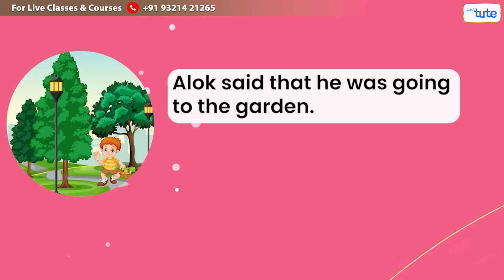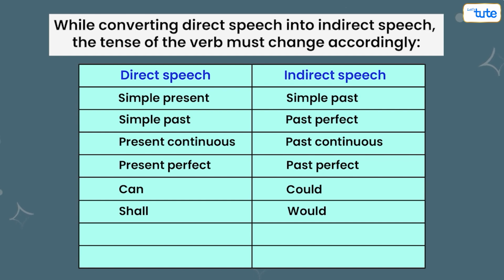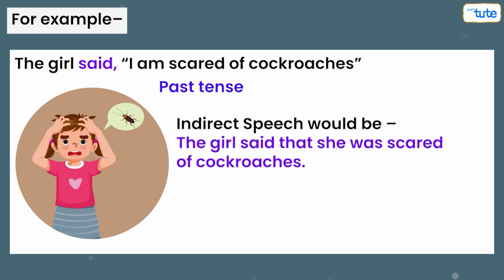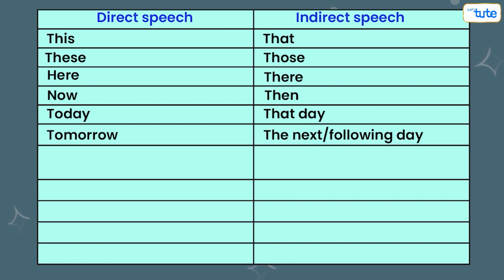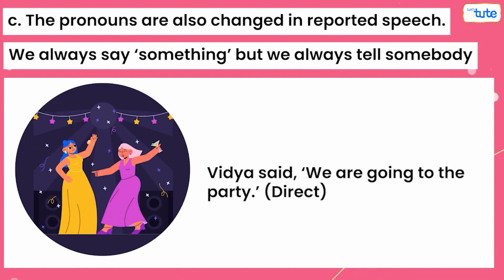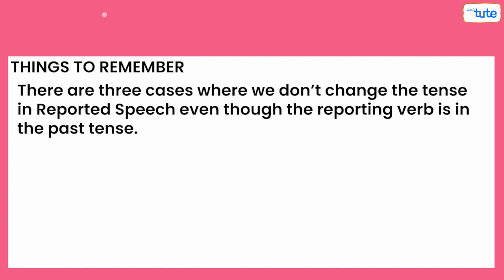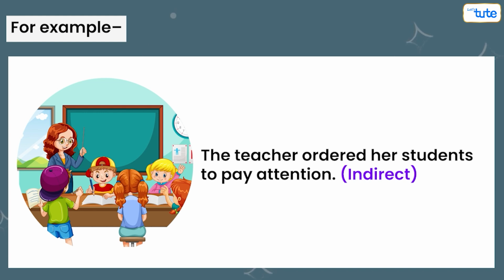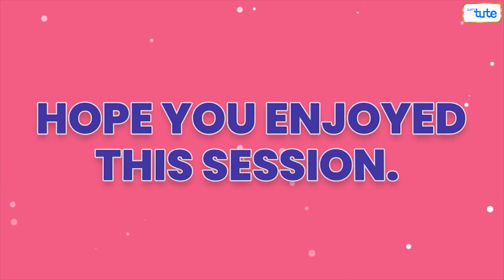All About Reported Speech | Direct & Indirect Speech | Day 16 | English Grammar Course 2024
Welcome to Day 16 of English Grammar Course.

With this insightful instructional, discover the techniques for turning direct speech into indirect speech!

Learn the specifics of reported speech by getting in and taking use of our priceless tips and tricks.

This video is essential viewing for anyone with an interest in languages or who is a student looking to improve their grammar.

Gain the ability to change views with ease and say goodbye to confusion. In just a few easy actions, you can improve your communication abilities and expand your language knowledge.

Now, tune in and master the art of turning direct statements into indirect narrative!